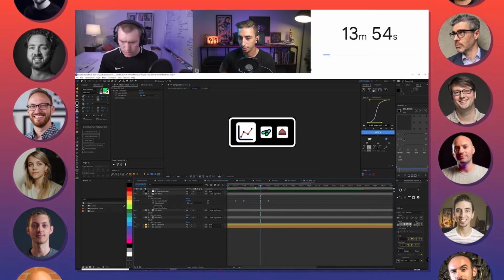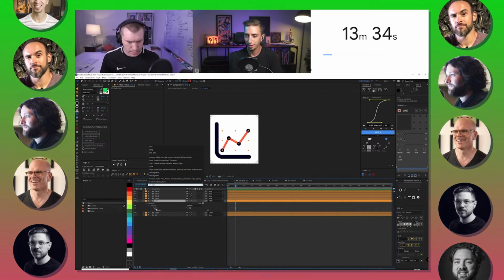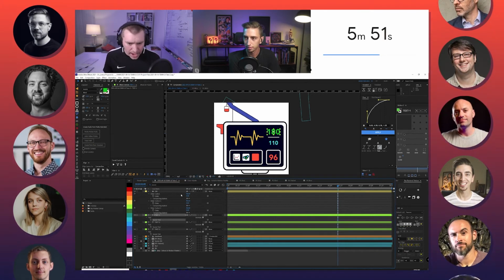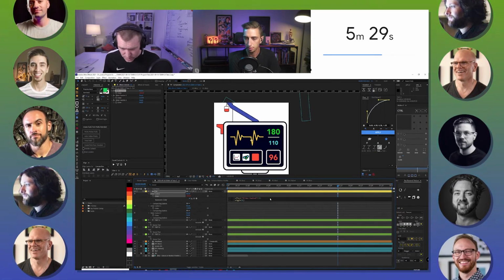15MM Season 2: UI | Andrew Marston Attempt 2 (w/ Jake Bartlett)